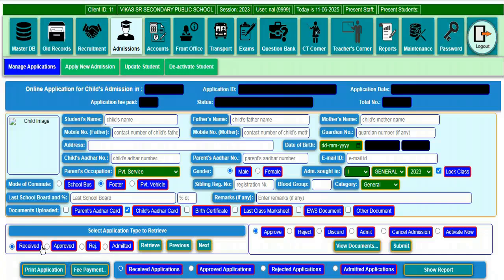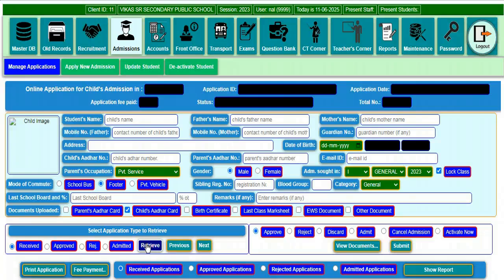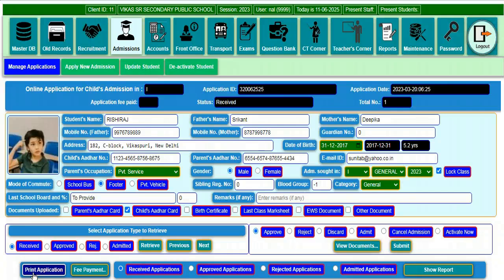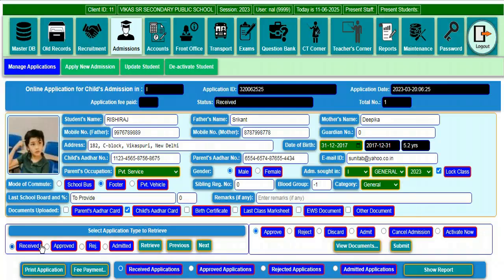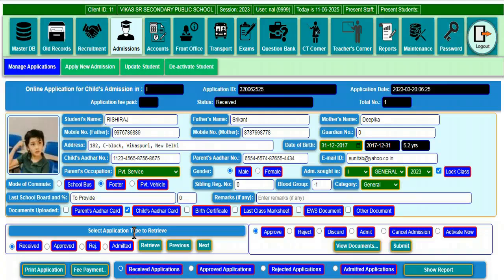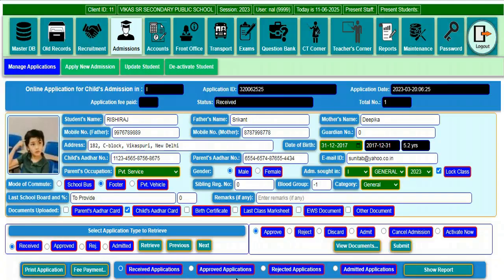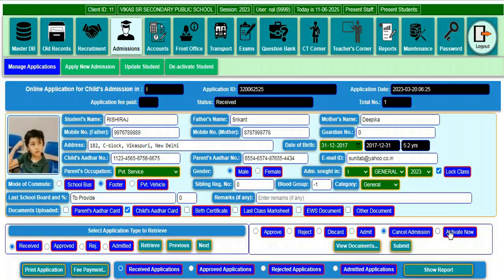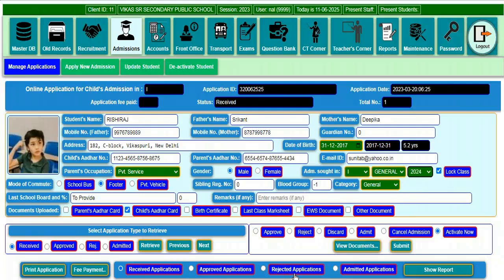Managing Admission Applications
This video show how to manage online as well as offline applications received for new admissions. Parent can apply for new admission from their mobile by visiting the school's website and can also upload child's documents such as birth certificate, adhar card, etc. just by clicking it's photo instantly from their mobile. The application submitted by the parent is instantly received by the school and can be seen, reviewed, approved and admitted through this screen.

The admission clerk can edit any changes, print the form, take the parent's acknowledgement and also receive the required fees and print the fee receipt.

Student can be admitted for the new session as well as for the ongoing session also.

This screen helps the authorities to review the application right from their desk and take appropriate decision about the admission of the child.